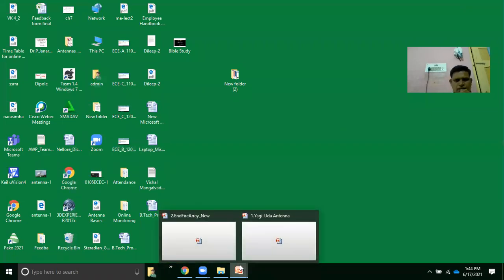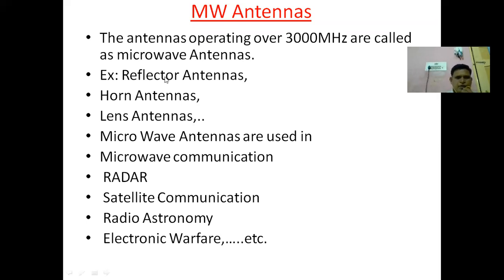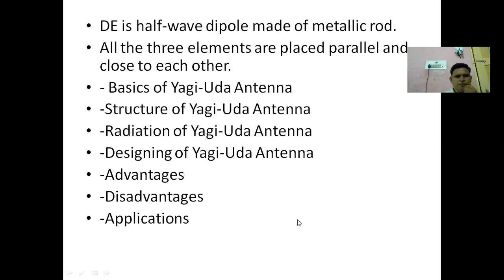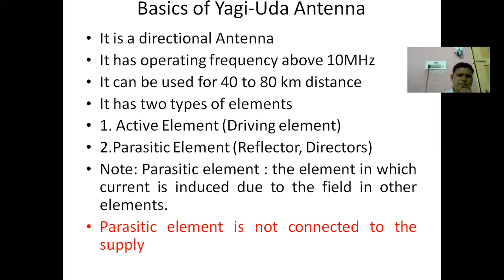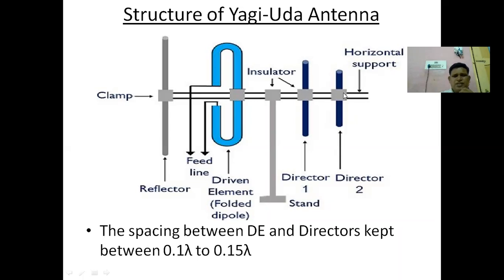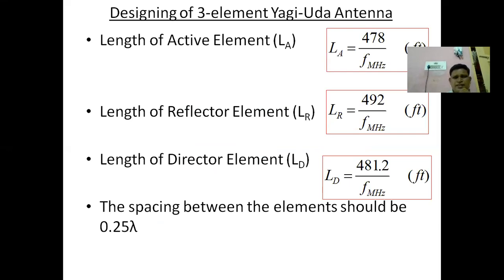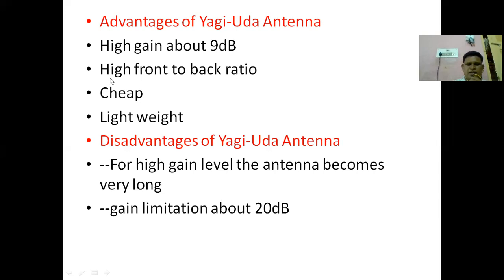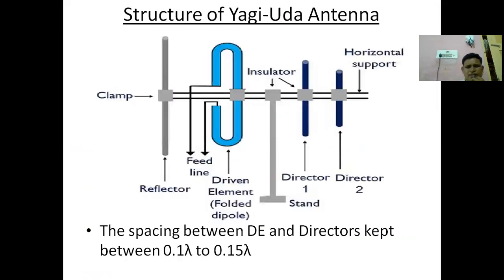14. Yagi Uda Array by Dr.P.JSK